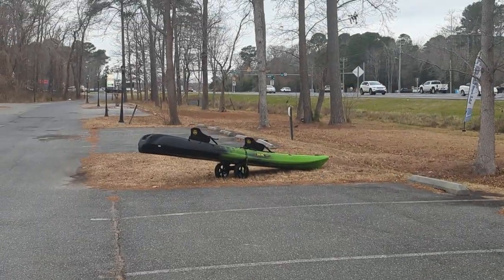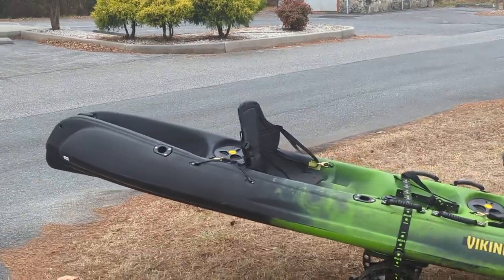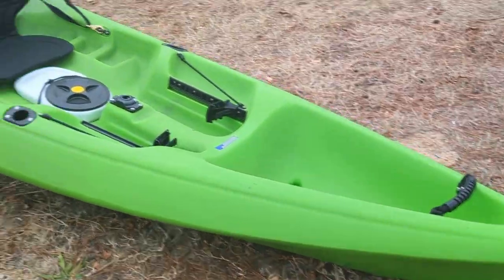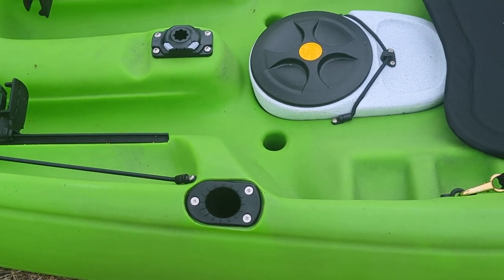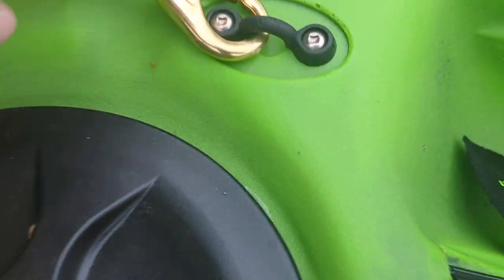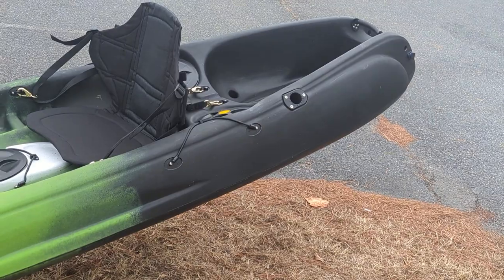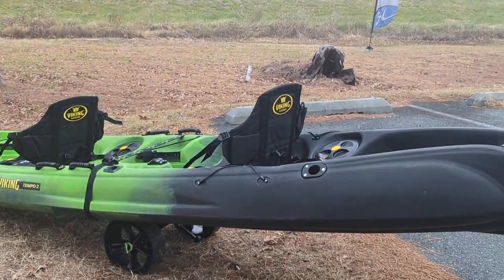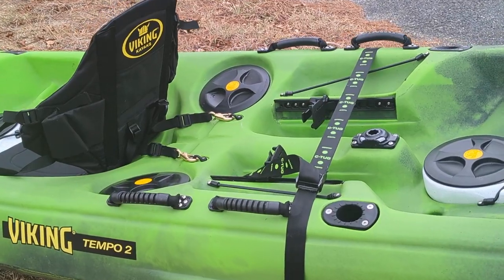OC KAYAK presents the Tempo2 by Viking kayak.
A brief look at the best tandem fishing kayak the Tempo 2 by Viking kayak.